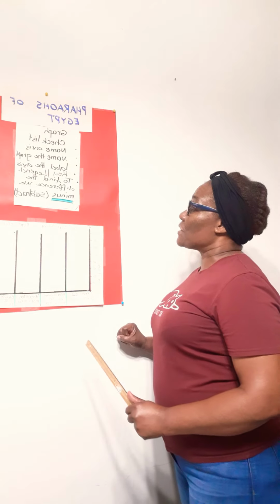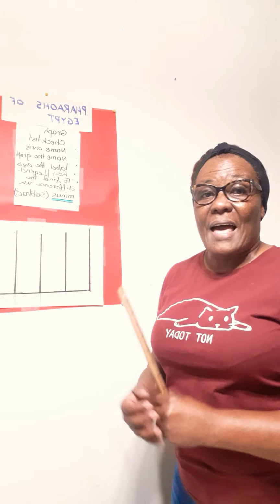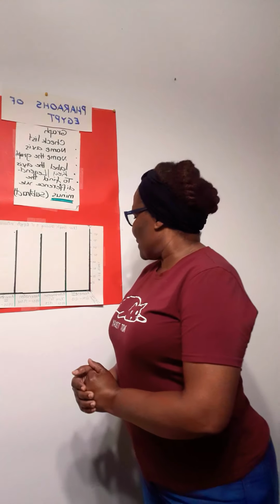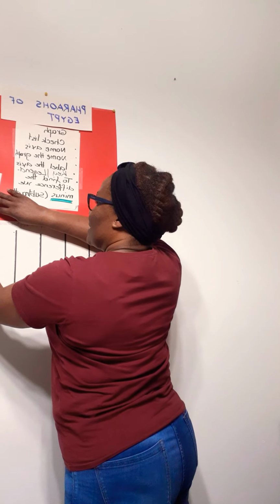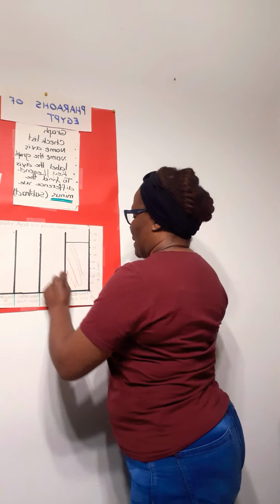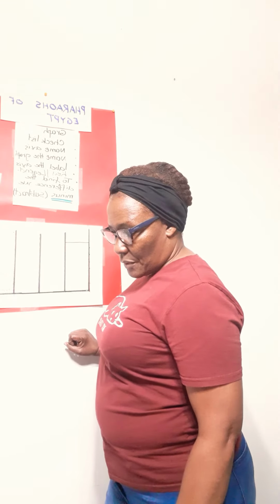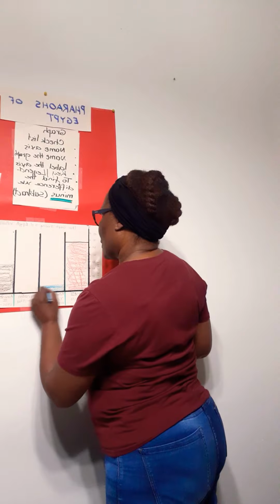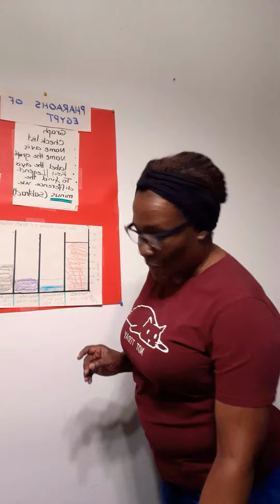June 5, 2022